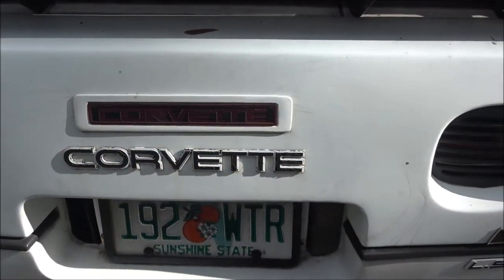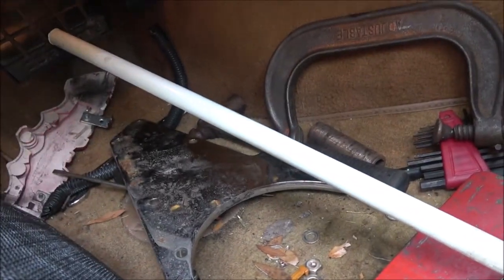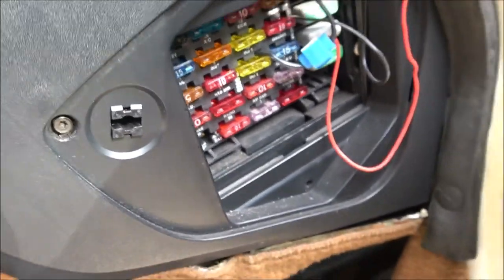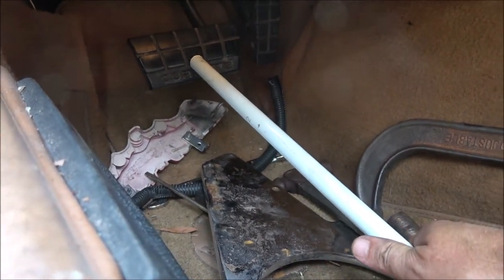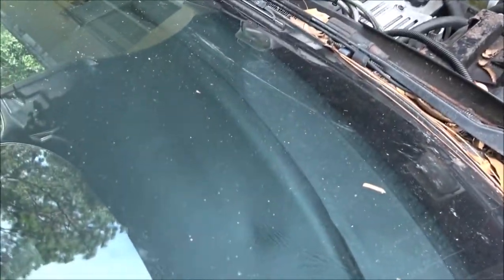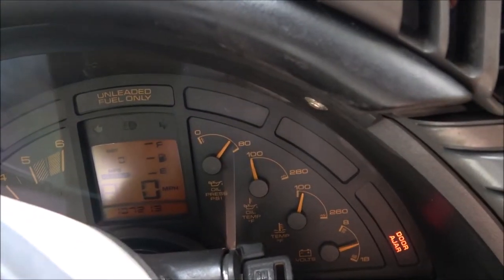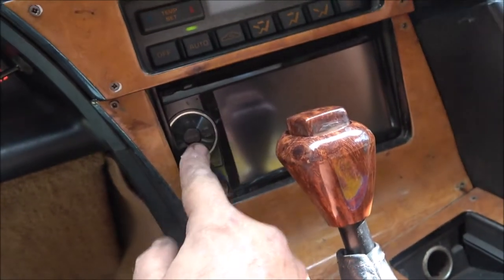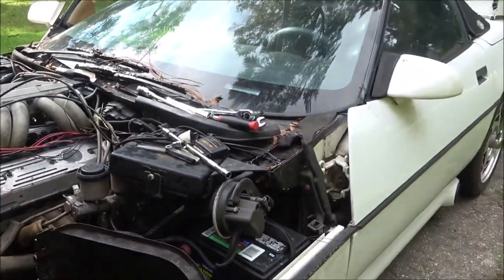1990 Corvette C4 Brake Light Repair, This One Was Easy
I'm still wondering where that fuse went and why it was gone. Weird.